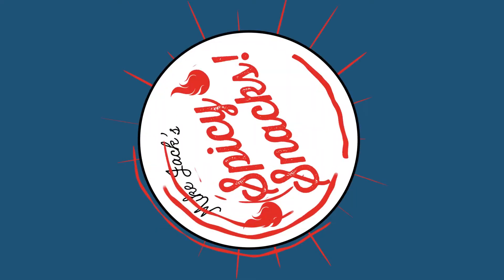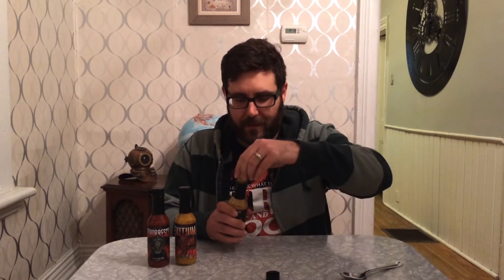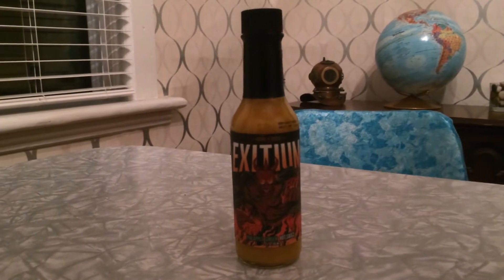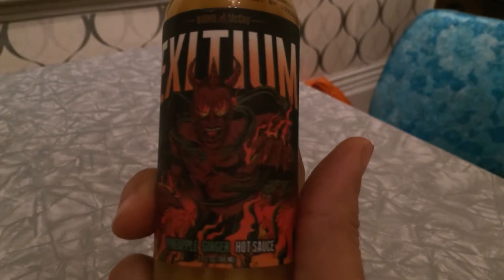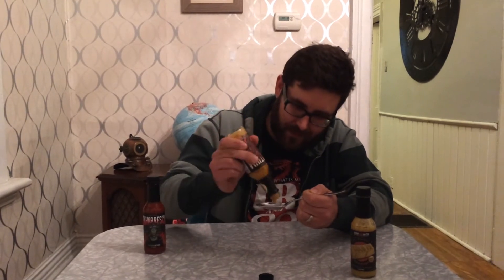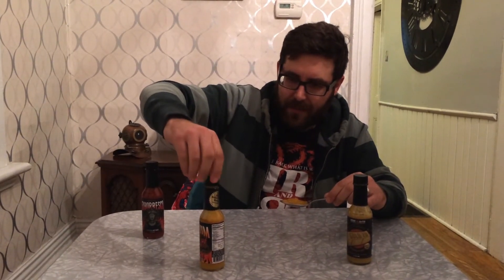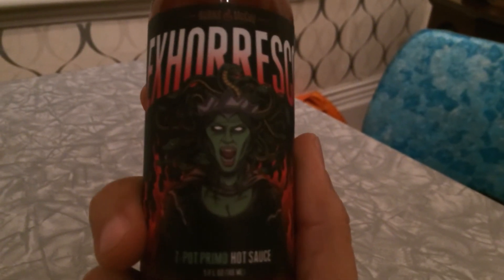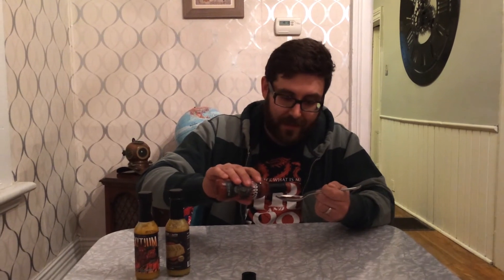EXHORRESCO HOT SAUCE BY BURNS & MCCOY!! AS SEEN ON HOT ONES! EXITIUM! GOLD 79! HOT REVIEW!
Mike tries spoonfuls of Exhorresco, Exitium and Gold 79 hot sauces by Burns & McCoy. Exhorresco is the #9 hot sauce on season 7 of Hot Ones!

YouTube.com/HotReviews